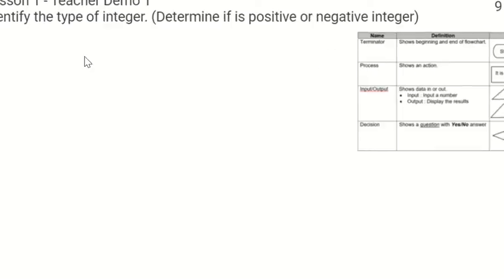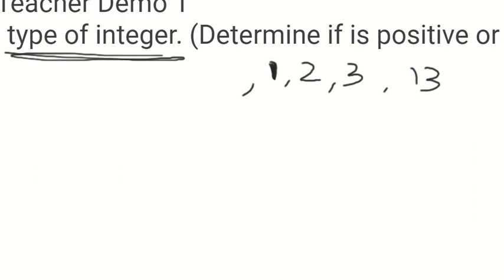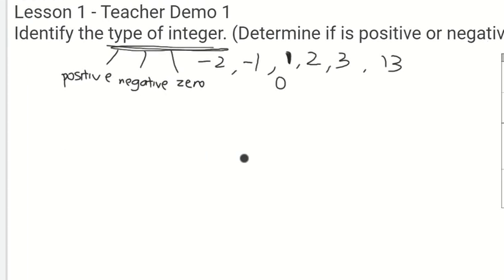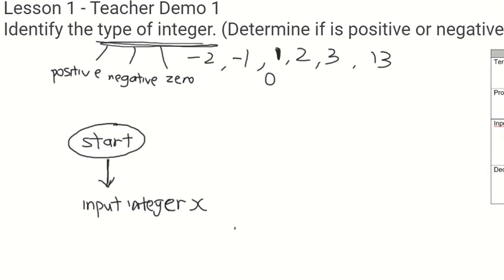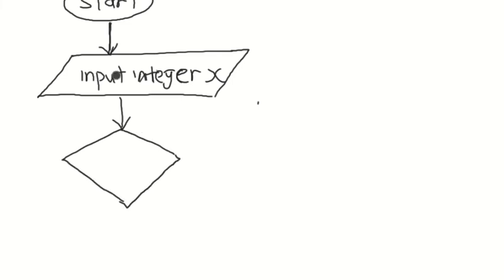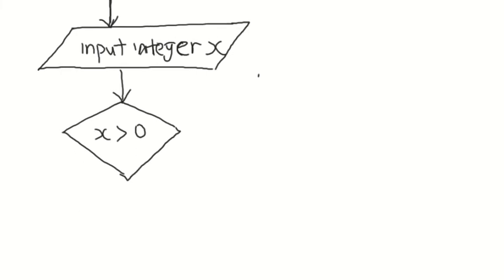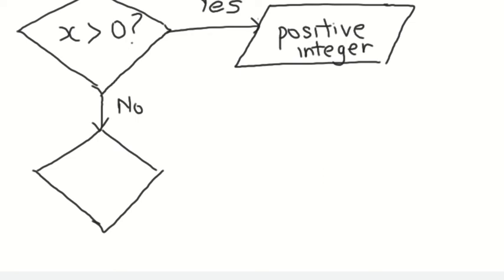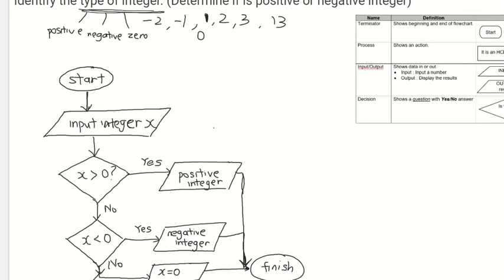2022 2RP 2H Introduction to Flowchart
Computational Thinking: How to draw a Flowchart